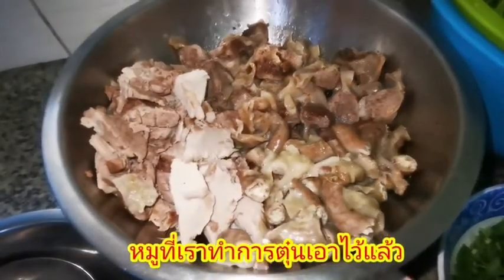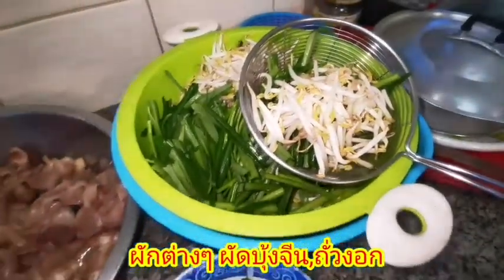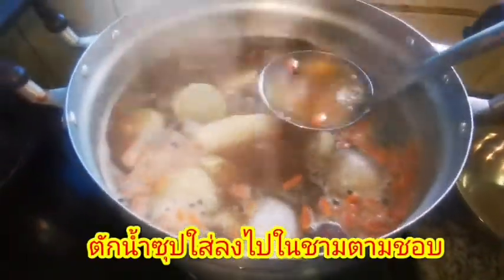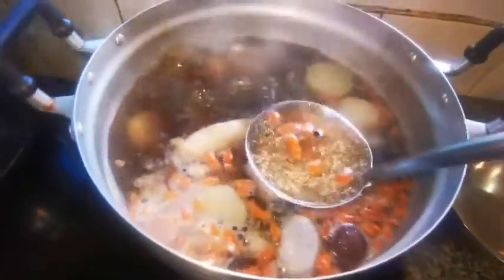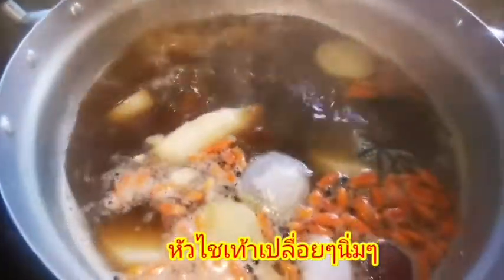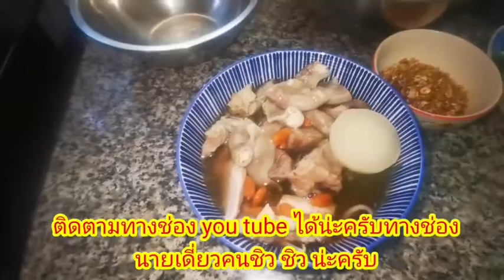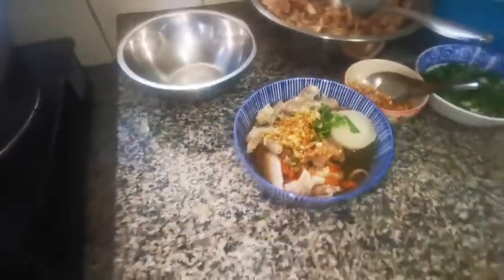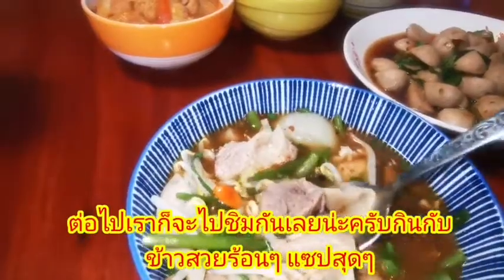EP165.เกาเหลาหมูตุ๋น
วัตถุดิบต่างๆในการทำ
1.หมูขั่วตับ 1 กก.
2.หมูเศษคอ 1/2 กก.
3.ไส้อ่อนหมู  1/2 กก.
4.เครื่องตุ๋นยาจีน 2 ห่อ
5.ซอยน้ำมันหอย 2 ช้อนโต๊ะ
6.น้ำตาลกรวด  1 ก้อน
7.กระเทียมไทย  8 กลีบ
8.พริกไทยขาว 1 ช้อนโต๊ะ
9.พริกทยดำ 1 ช้อนโต๊ะ
9.ซอสฝาเขียว 2 ช้อนโต๊ะ
10.เกลือ 1 ช้อนโต๊ะ
11.หัวไชเท้า 1 หัว
12.ต้นหอม 3 ต้น
13.ผักชี 2 ต้น
14.กระเทียมเจียว 1 ห่อ
15.ผักบุ้งจีน 1 กำ
16.ถั่วงอก 1/2 กก.